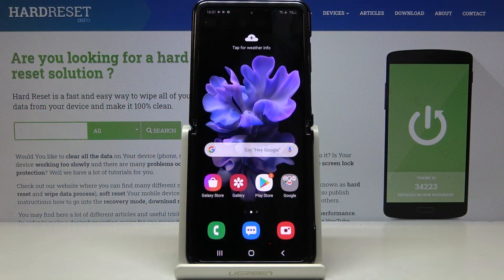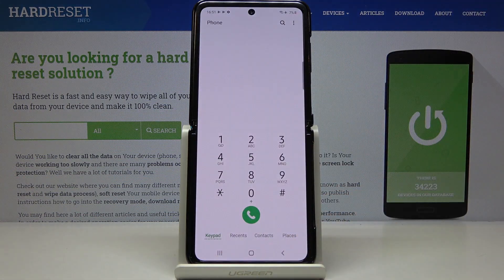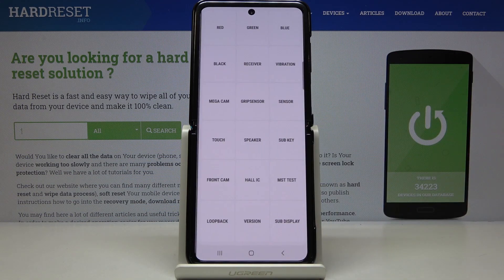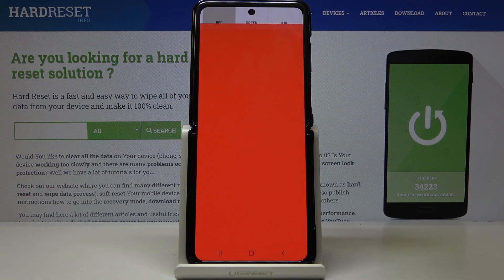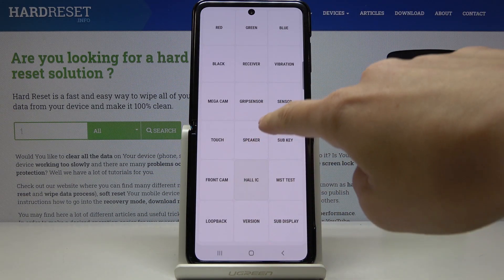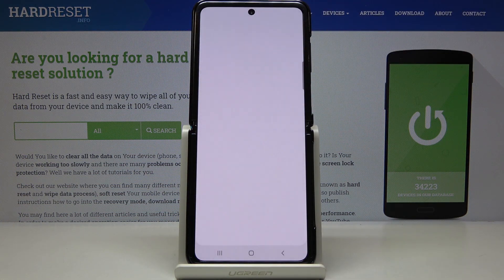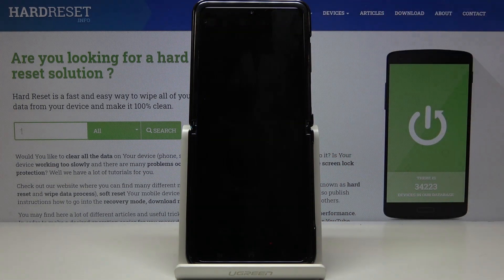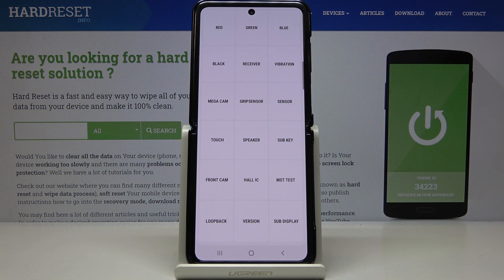TEST MODE in SAMSUNG Galaxy Z Flip – How to Use Hardware Test Mode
Find more info about SAMSUNG Galaxy Z Flip:
Come along the presented tutorial, where we teach you how to use hardware test in SAMSUNG Galaxy Z Flip. If you want to check if your Galaxy device is in a good condition, then this video is for you! Let’s find out how to enter the test mode, which will give you a chance to check the condition of the camera, screen, speaker or other components. Follow attached instruction and make sure that SAMSUNG Galaxy Z Flip is working fine.

How to open test menu in SAMSUNG Galaxy Z Flip? How to enter test mode in SAMSUNG Galaxy Z Flip? How to make sure that SAMSUNG Galaxy Z Flip is working fine? How to test SAMSUNG Galaxy Z Flip performance? How to open Hardware Test Menu? How to get access to hidden mode in SAMSUNG Galaxy Z Flip?